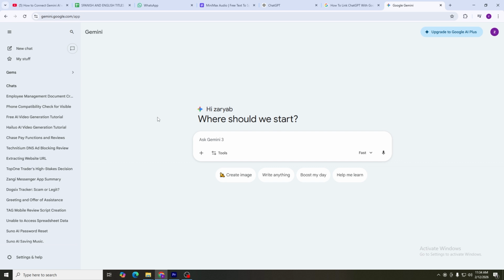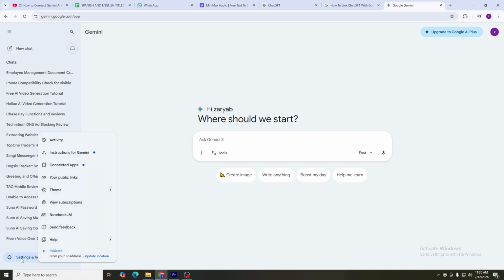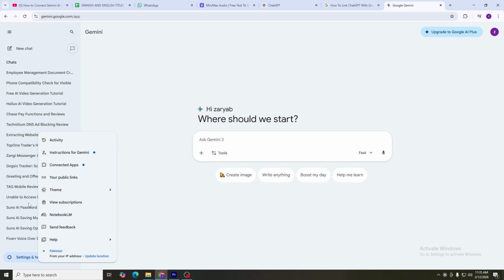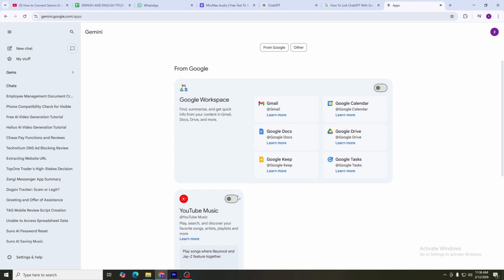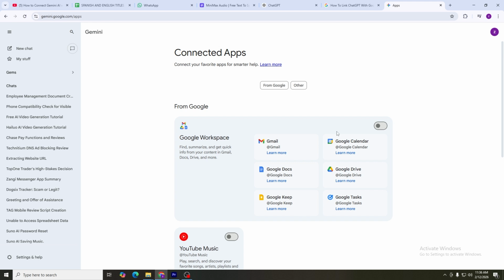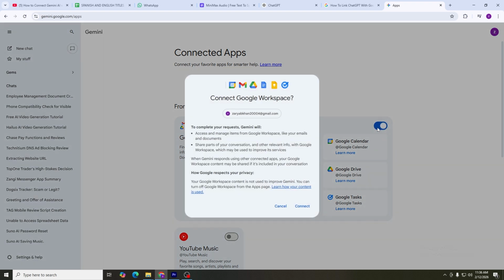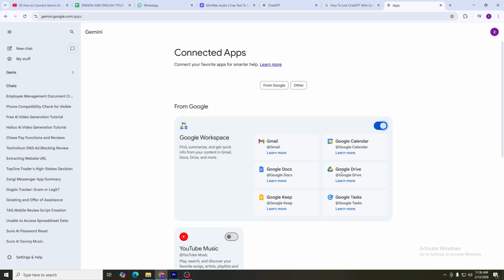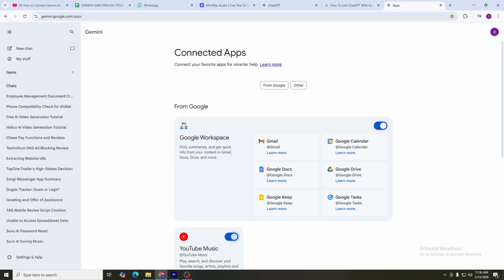How To Connect Gemini AI With Google Apps Workspace 2026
Hey friends and welcome back! In today’s video, I’ll show you how to connect Gemini AI with Google Apps Workspace 2026 step-by-step. You’ll learn exactly how to integrate Gemini AI into your Workspace, link your accounts, and unlock powerful AI tools across your apps.
I’ll also share simple tips to ensure a smooth setup and help you avoid common mistakes while connecting Gemini AI with Gmail, Drive, Docs, and more.
This guide is perfect for anyone who wants to boost productivity and make the most out of Google Workspace with Gemini AI.